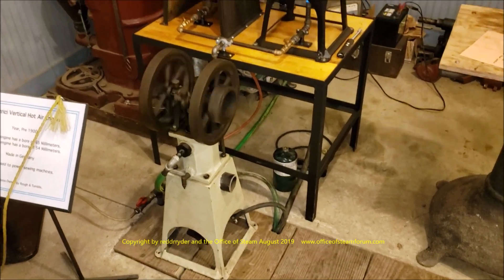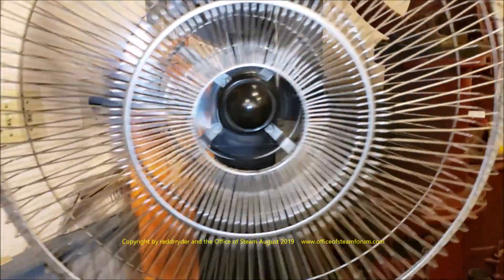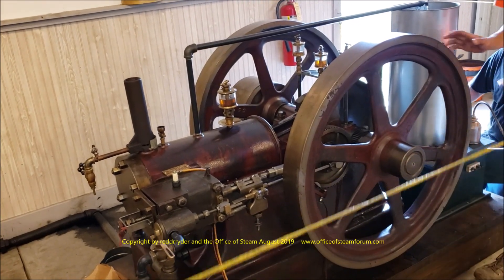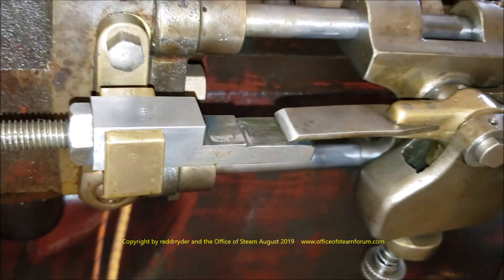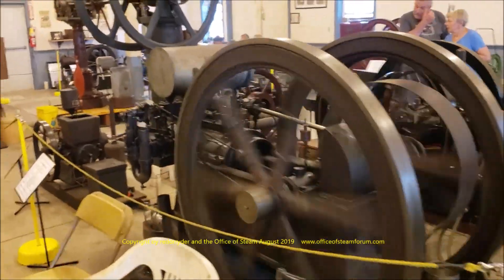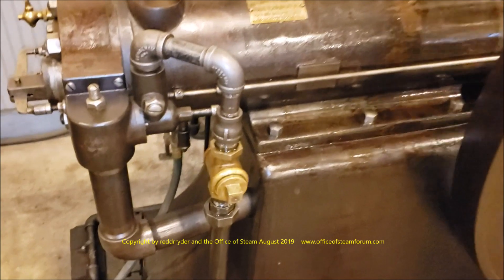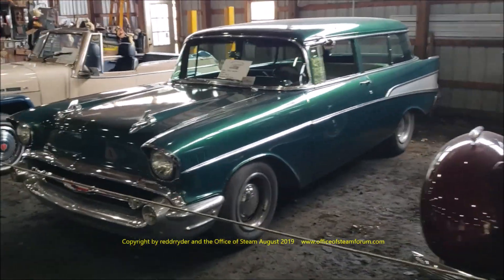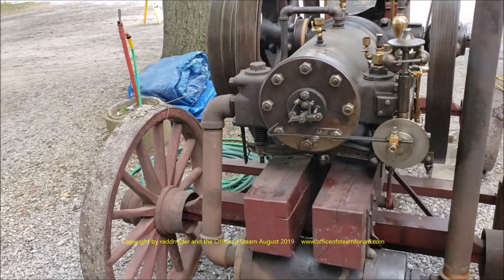Gas Engines at Rough & Tumble Part 5 2019 Kinzers, PA